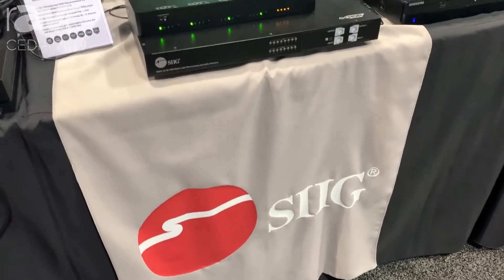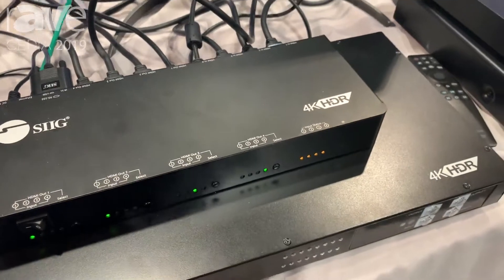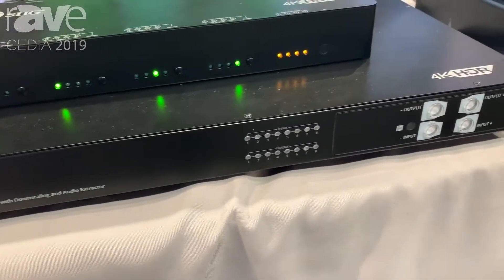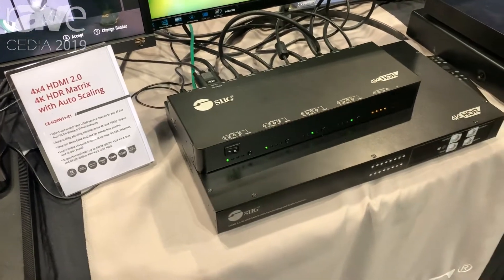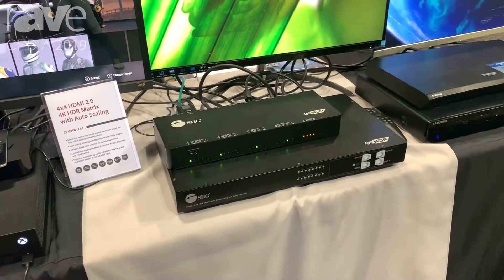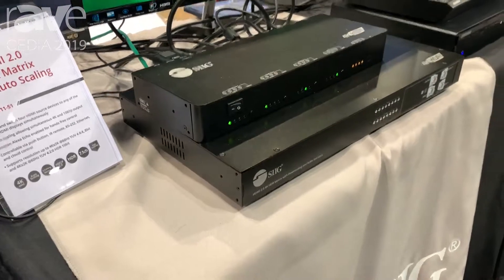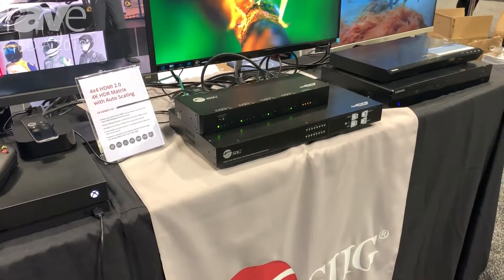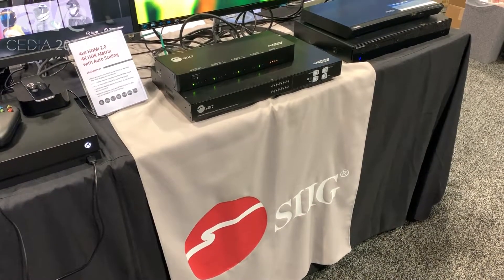CEDIA 2019: SIIG Talks About CE-H24W11-S1 4x4 Matrix and 8x8 Matrix Switchers